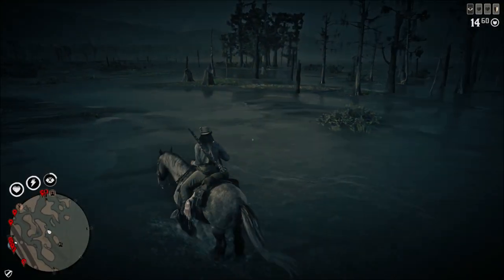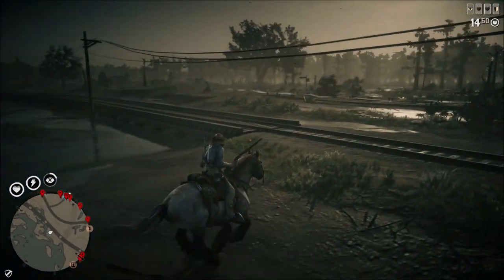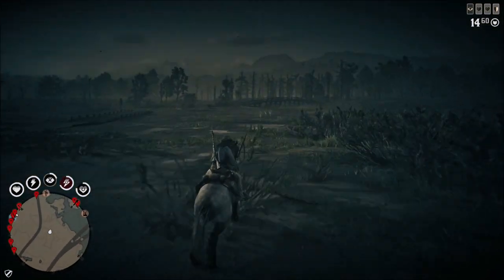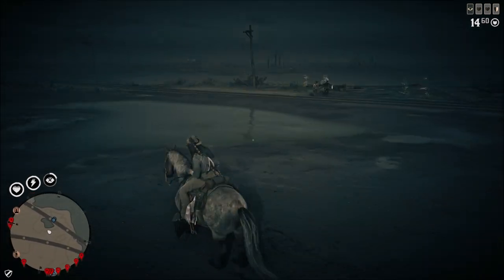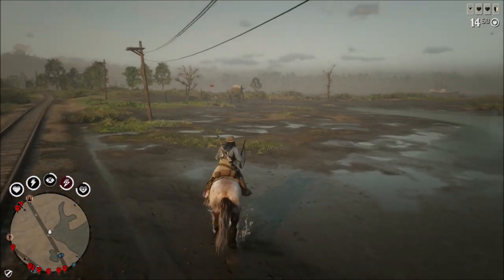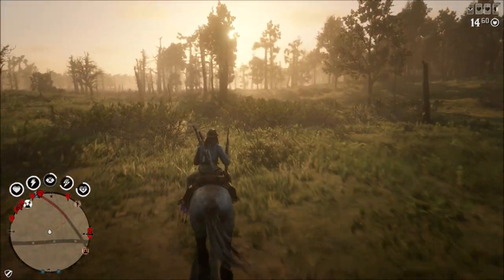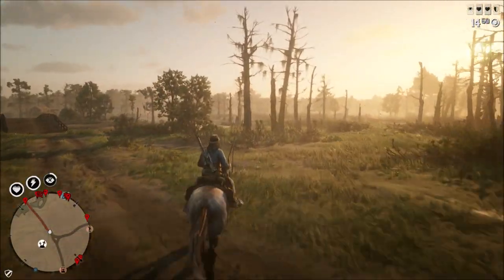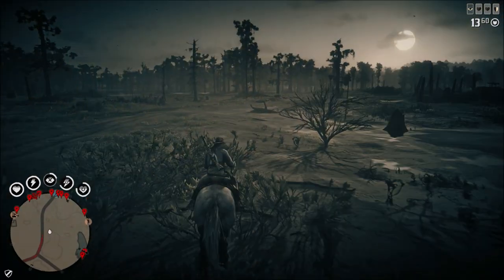👚We Need Different Clothing Options From Gus | Red Dead Online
Gus needs some changes. We need better clothing options in red dead online.